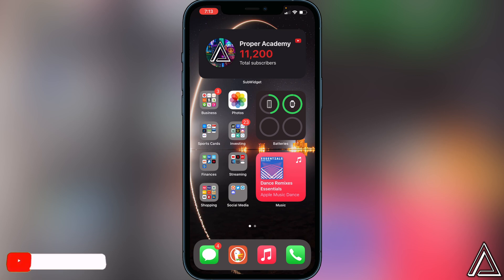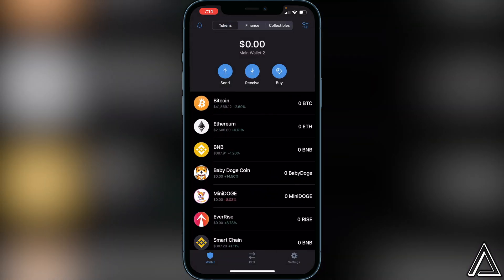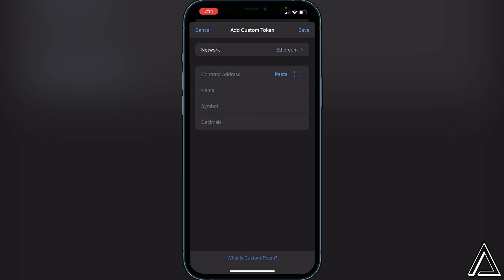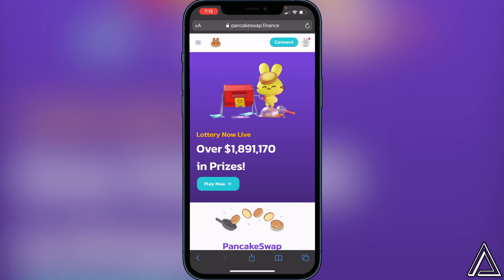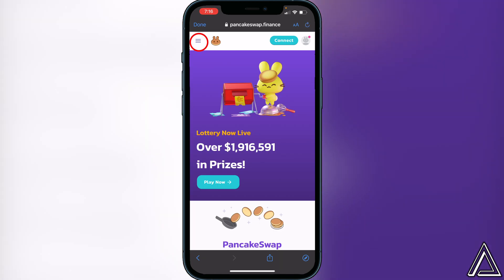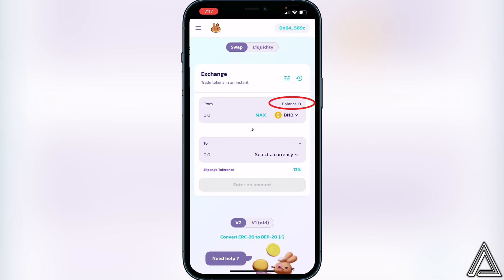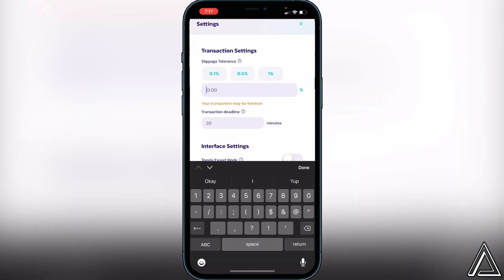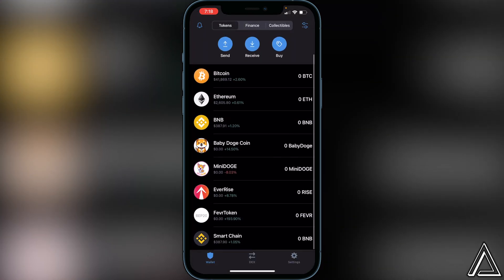How To Buy RealFevr Token on Trust Wallet 💰| How To Buy RealFevr Token on PancakeSwap 2021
In today's video we show you How To Buy RealFevr Token on Trust Wallet  It's super easy to do takes less then 6 minutes. If you're looking for more Tutorials we have plenty!